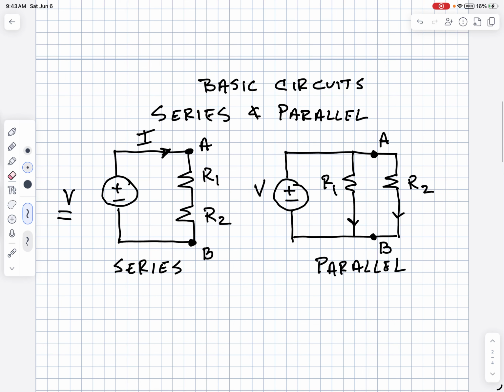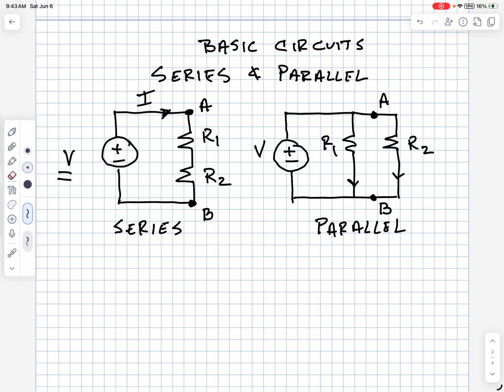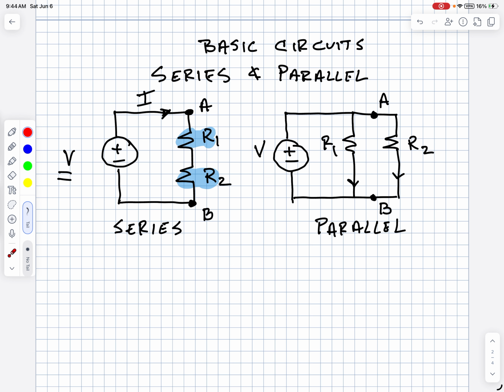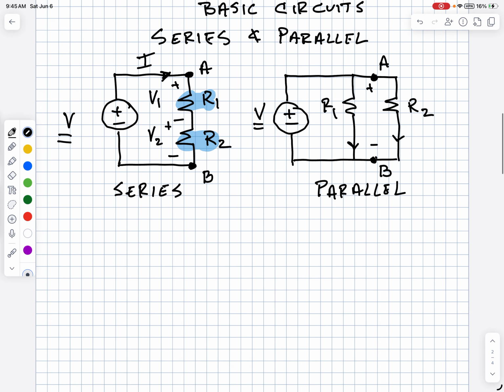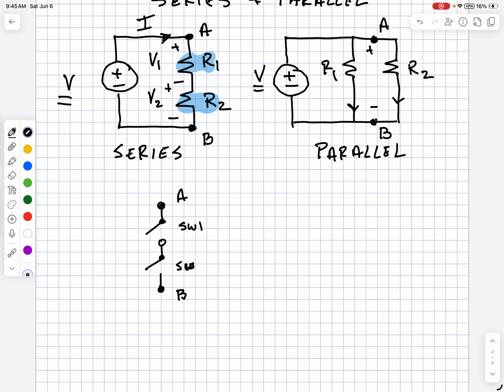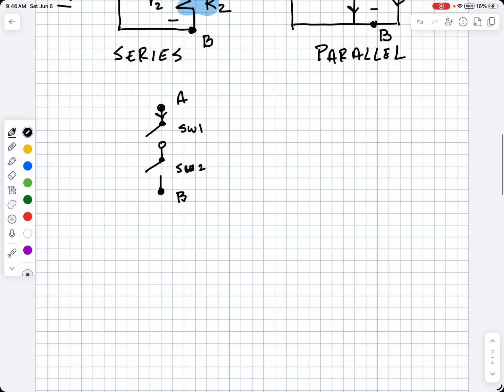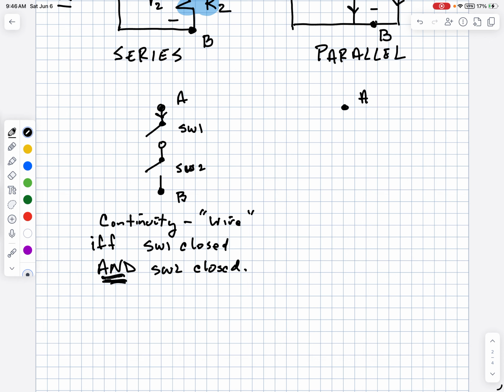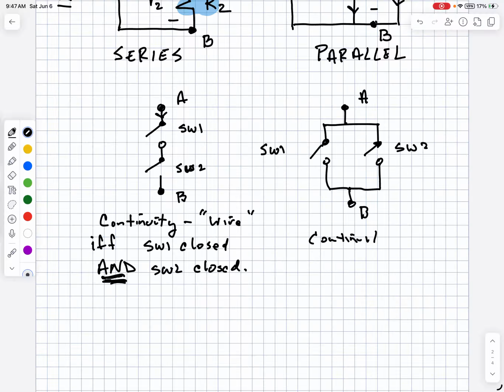Series vs. Parallel Circuits: Why Series Means AND and Parallel Means OR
An introduction to series and parallel connections — the second piece of basic circuit theory you need to understand how logic gates are built.

With two resistors we establish the defining property of each arrangement: components in series share the same current (while their voltage drops differ by Ohm's law), and components in parallel share the same voltage (while their currents differ). Swapping the resistors for switches turns this into a question of continuity — is there an unbroken path between two points? Two switches in series give a path only when BOTH are closed (logical AND); two switches in parallel give a path when EITHER is closed (logical OR). Because a transistor is just a controllable switch, this series = AND / parallel = OR mapping is exactly how transistors are wired together to build logic gates.

Chapters:
0:00 Introduction — why series and parallel matter
0:27 Series resistors: same current, different voltage drops
1:35 Parallel resistors: same voltage across each
1:56 From resistors to switches; defining nodes A and B
2:20 Series switches and the meaning of continuity
2:55 Series = AND: continuity only if both switches are closed
3:34 Parallel switches
4:07 Parallel = OR: continuity if either switch is closed
4:31 Wrap-up: configuring transistors into logic gates